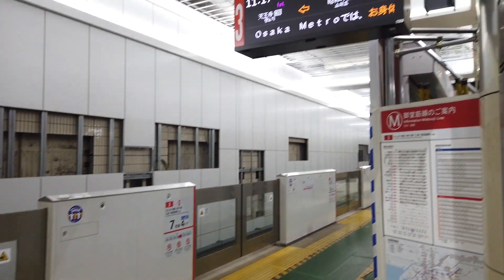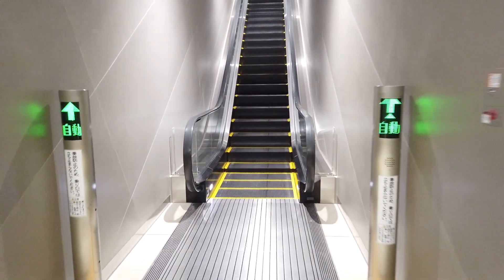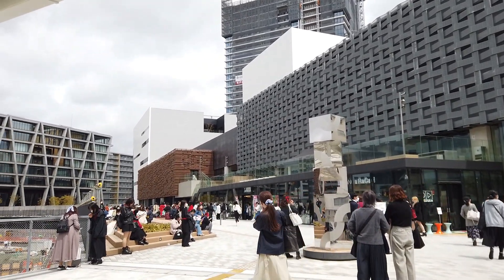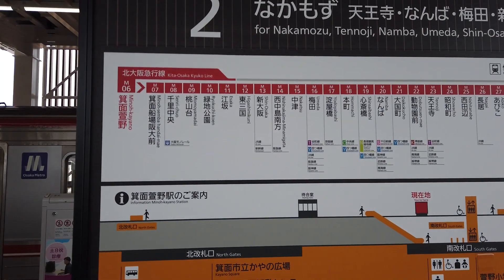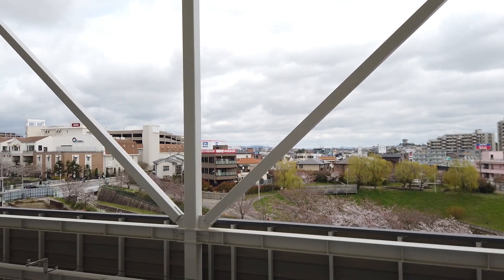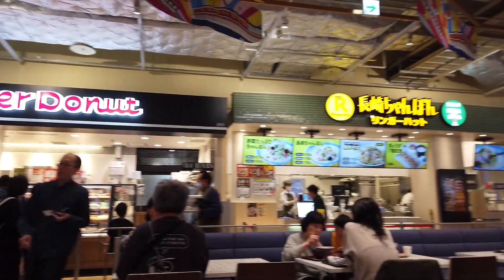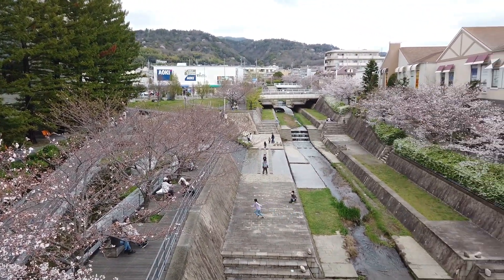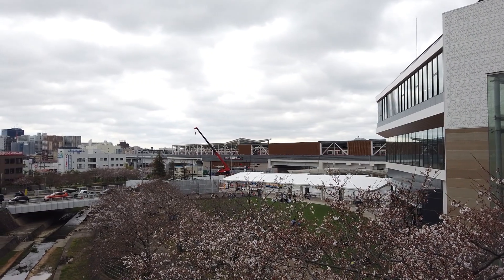Osaka's Newest Stations: Kita-Osaka Kyuko Minoh-Kayano & Minoh-Semba Handai-Mae 箕面萱野駅 箕面船場阪大前駅 北大阪急行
It's not every day you get new train stations in Osaka, but if you're lucky, two will come at once!

At the end of March 2024, the Kita-Osaka Kyuko railway extended its 5-station Nanboku Line to 7 stations with its northern extension from former terminal Senri-Chuo to new terminal Minoh-Kayano, with Minoh-Semba Handai-Mae opening on the way.

So today I will take a nose around these two new stations. I'll see what they look like and what there is to do in the neighbourhood.

The Kita-Osaka Kyuko railway only has one line at the moment, the Nanboku line, which acts as an extension to the Osaka Metro's Midosuji line - although these are two separate train companies. As is quite common in Osaka's dense train network, the line is shared seamlessly by the two companies, and you can take a train from the Midosuji line's southern terminal Nazamozu to the northern Minoh-Kayano with only one train and one ticket. The train continues right through the handover station Esaka.

Honestly these aren't flashy additions to the network, and mostly serve to add Osaka Prefecture's north-western Minoh City to the wider subway network, particularly Osaka University's Minoh Campus and Minoh's Q's Mall.

Do you have any recommendations or requests for other things you'd like me to make a video of? Help me get even more by sharing this channel and favourite videos  with your friends!